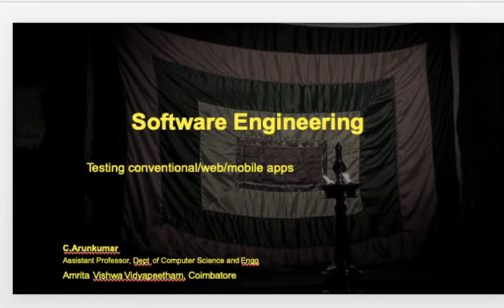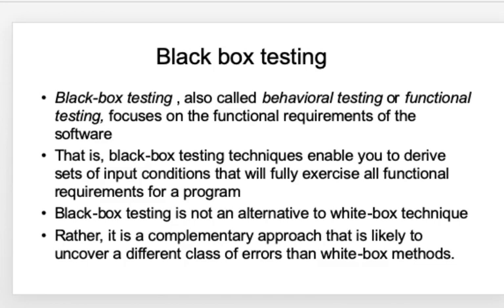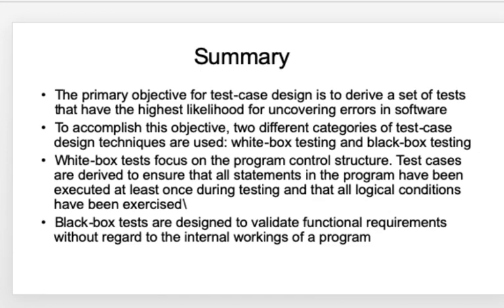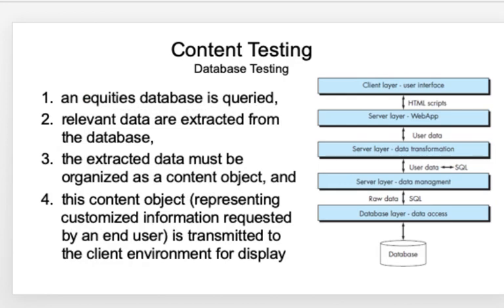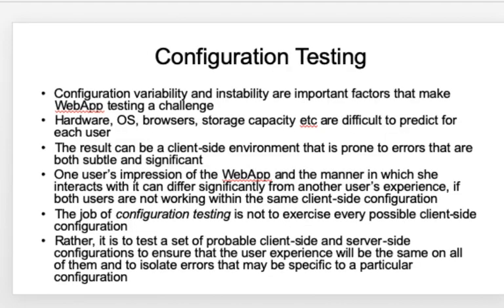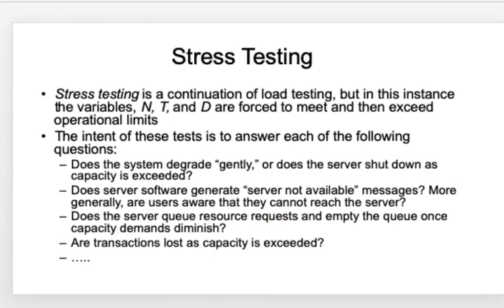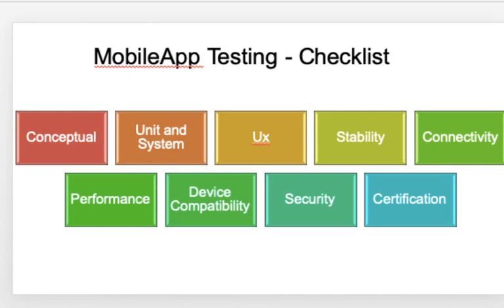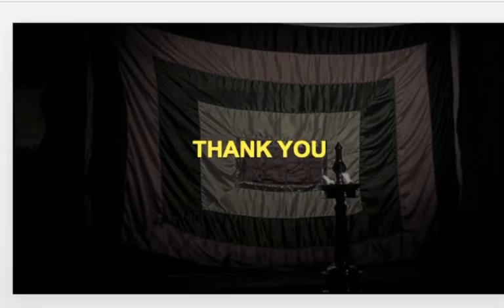Software Testing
This video presents the following topics:
Basics of Testing
Testing on conventional Apps
Testing on WebApps
Testing on Mobile Apps

Dr.Arunkumar Chinnaswamy